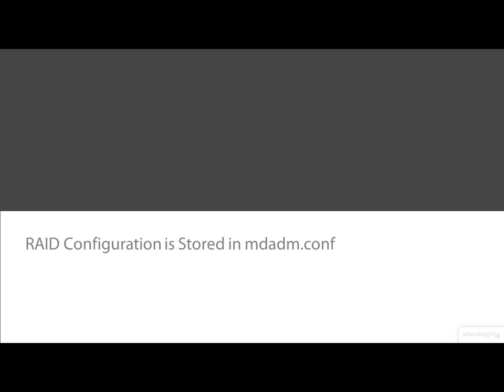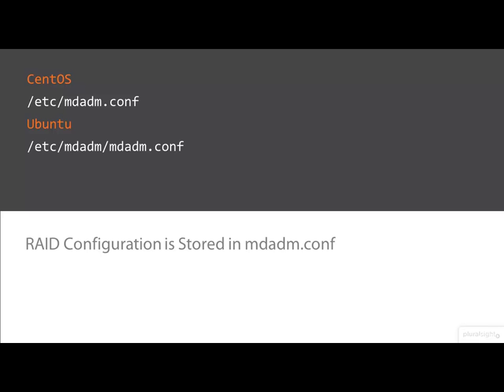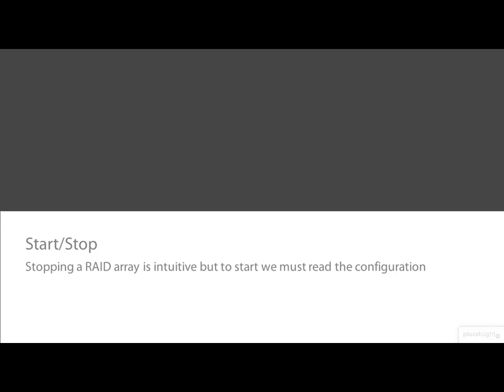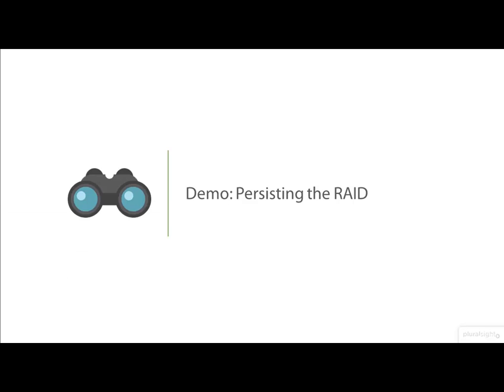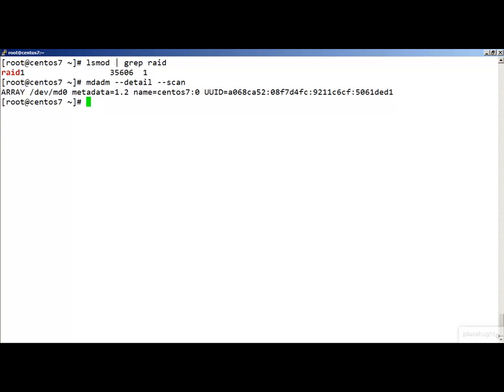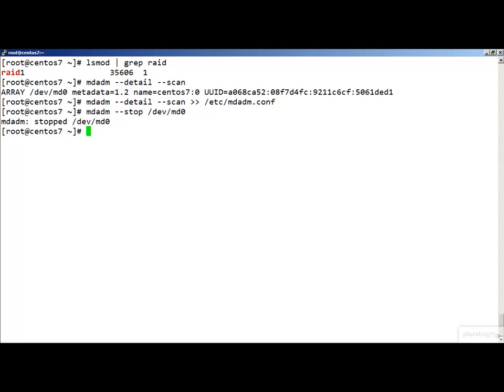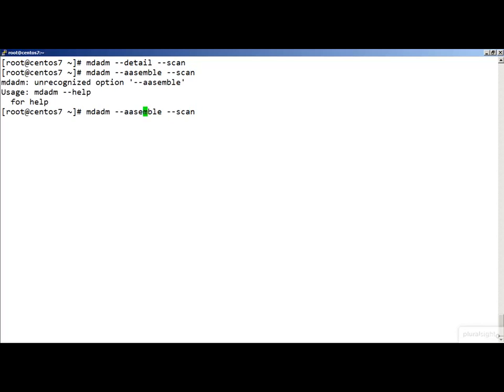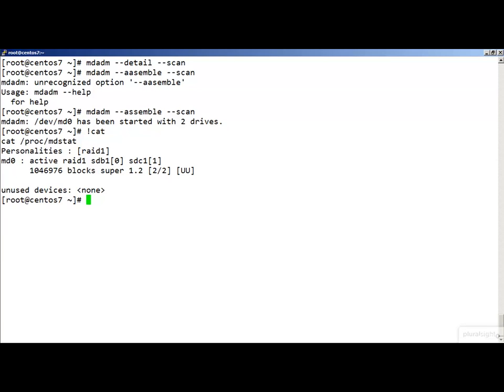=07_04-Persisting RAID Configuration.mp4